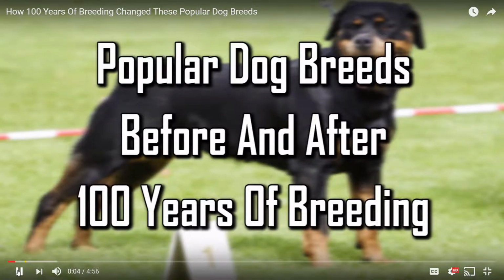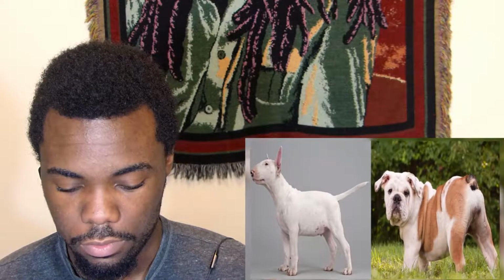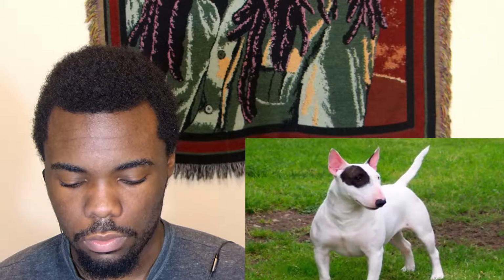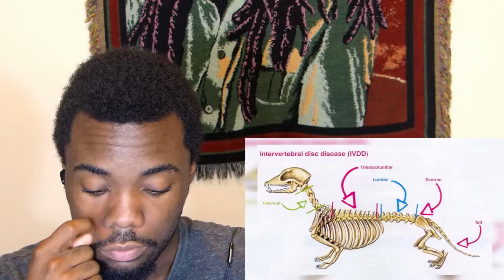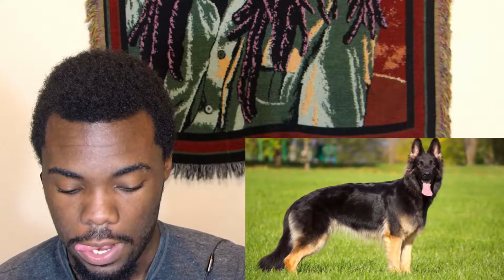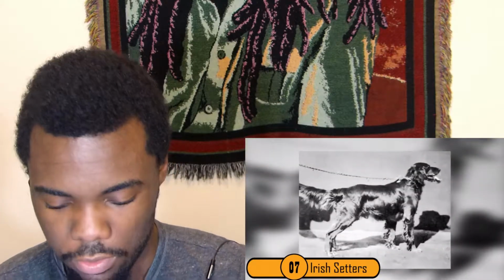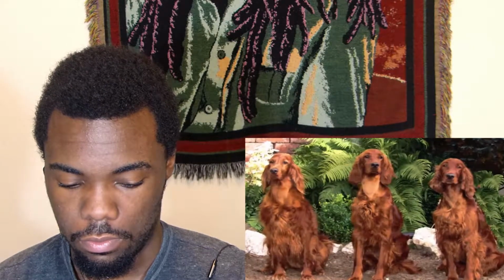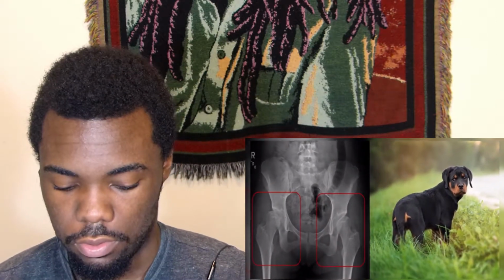100 Years OF Breeding Has Changed These Popular Dog Breeds | A.RuggaReaction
100 Years OF Breeding Has Changed These Popular Dog Breeds | A.RuggaReaction

I like Watching and Making Youtube Videos. This will be a channel of me showing and reacting to videos that i like.
IF YOU THINK THIS STEALING THEN YOU WOULD HAVE TO CONSIDER YOUTUBE GAMER AS THE SAME.
MY goal in life is to become a successful YouTuber and eventually get 10 million Subscribers/ STARS.